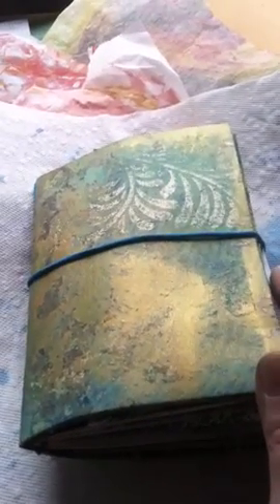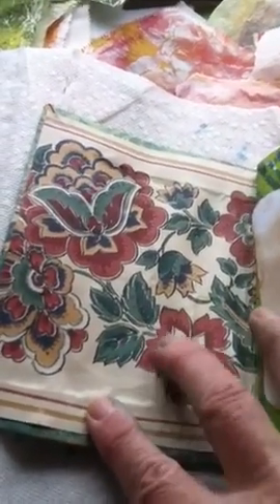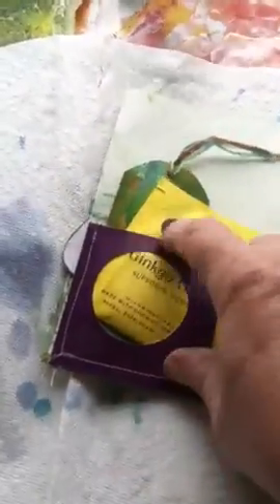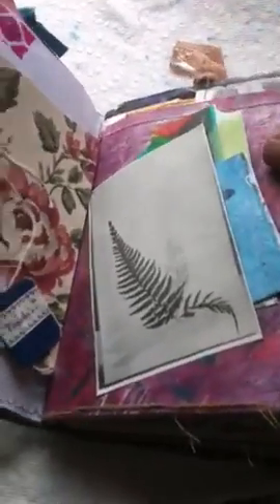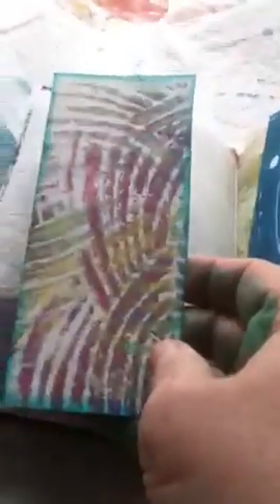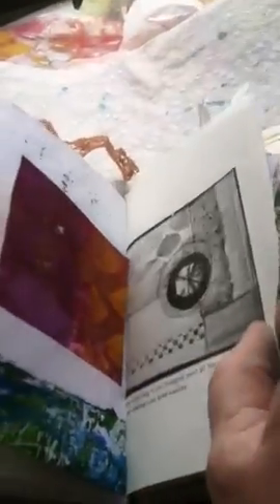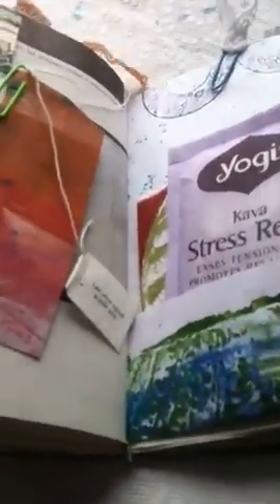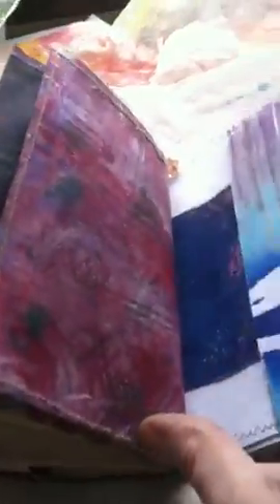Little tea swap journal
Handmade junk journal using Gelli printed paper